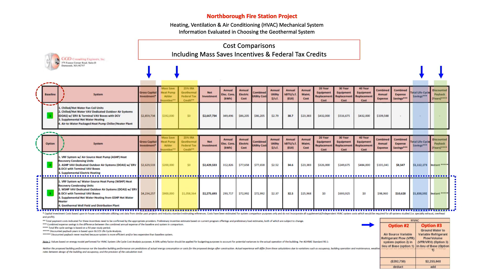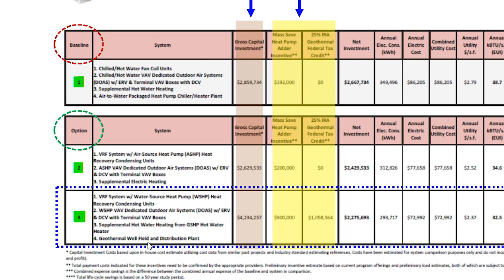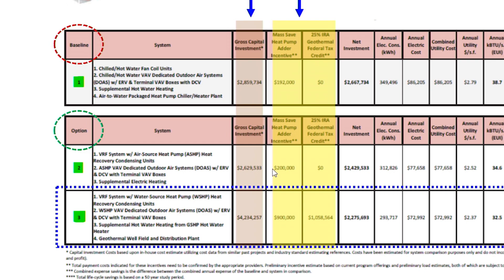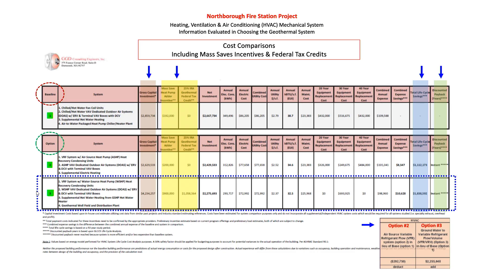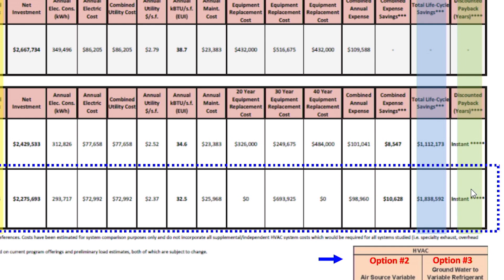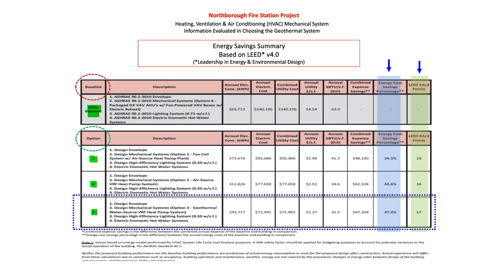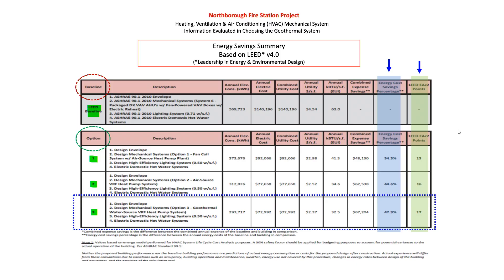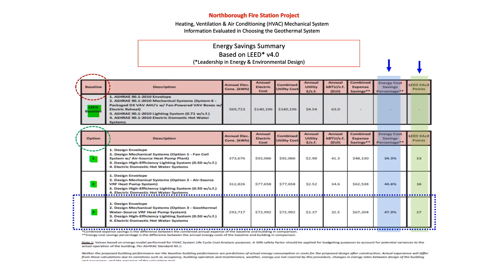The Northborough Fire Station Project / Episode 12: HVAC System Comparison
In this episode, Neal Aspesi (Deputy Fire Chief) discusses the different HVAC system options and how they compare to each other.

Cost savings comparison 0:12
Energy savings comparison 4:40